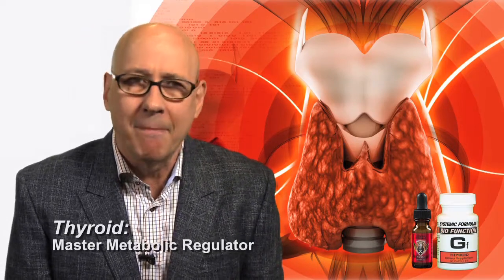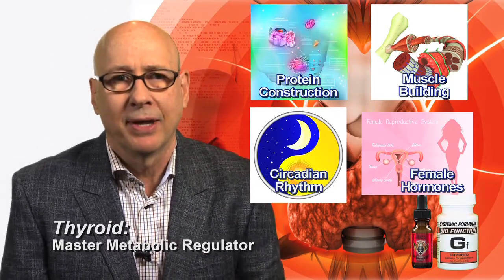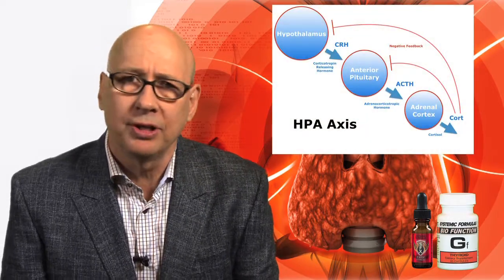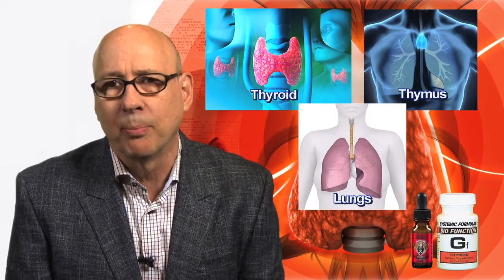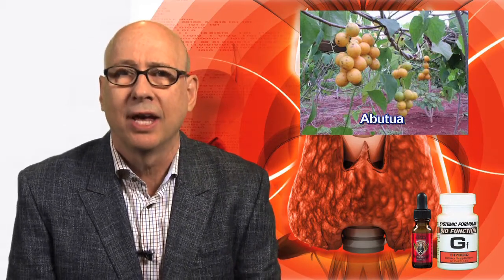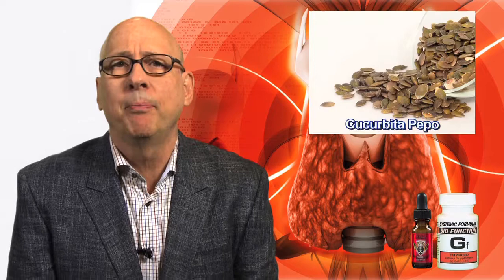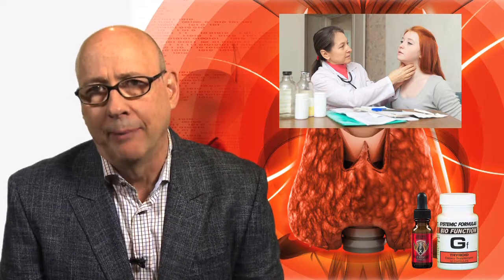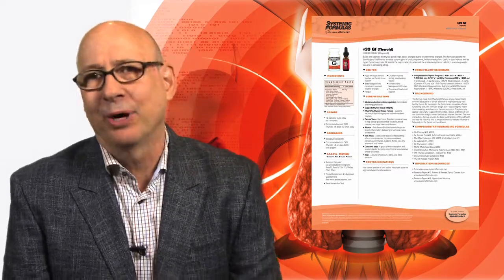GF Thyroid - Thyroid Support by Systemic Formulas